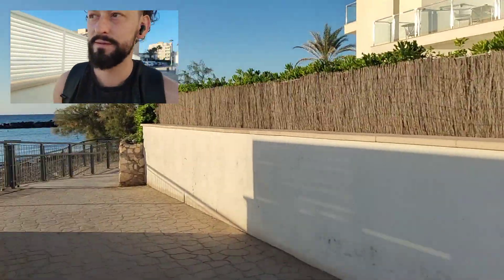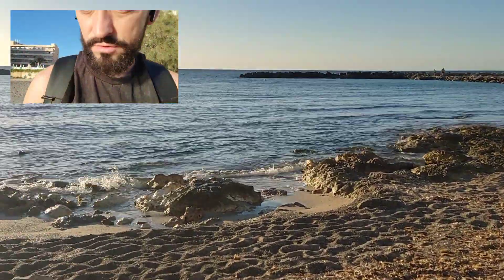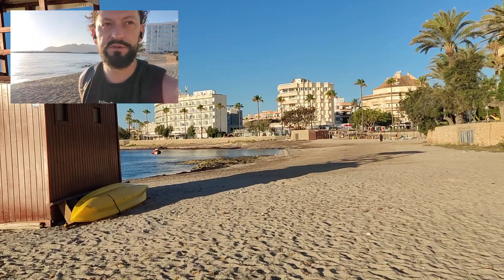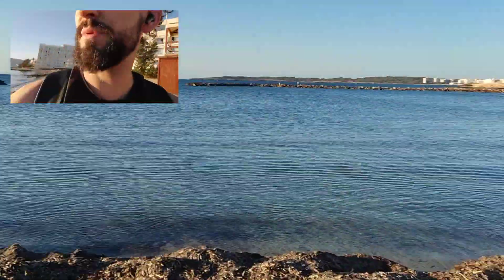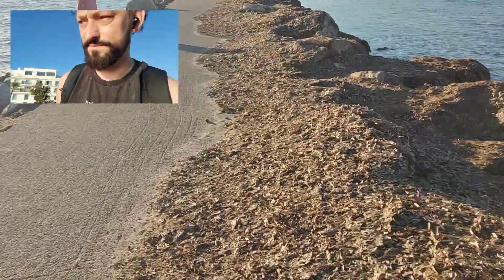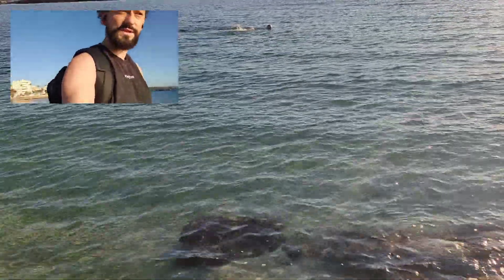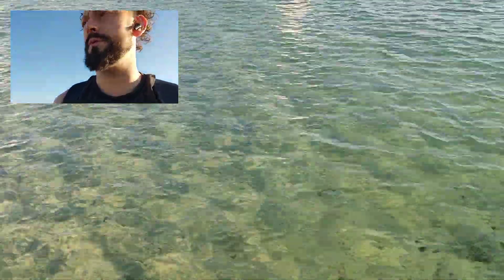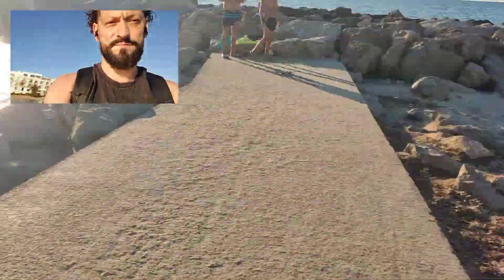Entering Cala Bona Beach at Hotel Levante Son Servera